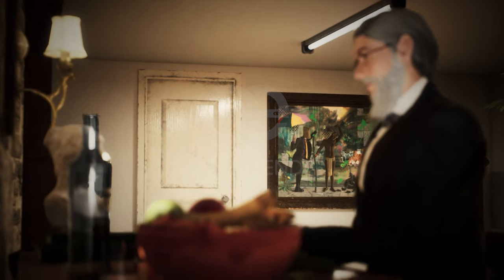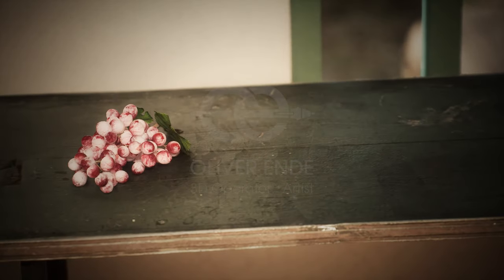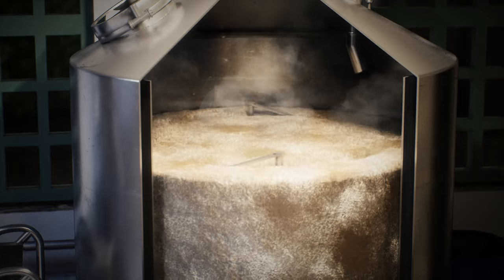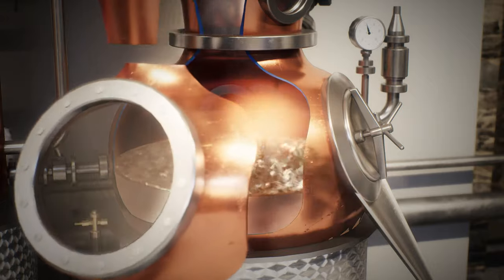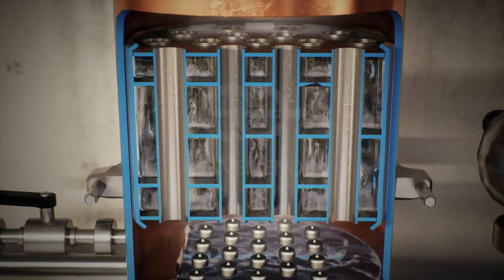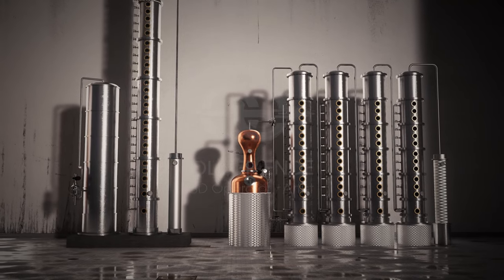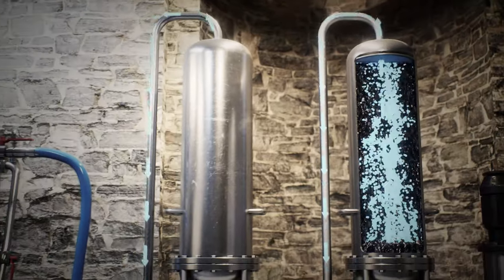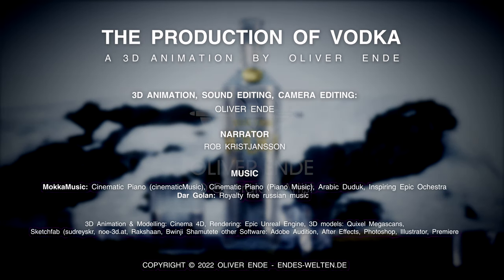Vodka Production - All you have to know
3D animation about the production of vodka by Oliver Ende. The raw materials from which vodka can be made are shown. Then all the individual processes in the production of vodka are illuminated - from the preparation of the mash, to the distillation in the column still, to the filtration of the water.

00:00 Introduction - Quote
00:20 Raw materials vodka
01:31 Water
02:30 Mash
02:56 Plate heat exchanger
03:10 Fermentation
03:36 Distillation
04:10 Functioning of column stills
06:40 Filtration

This animation may be used for demonstrations, presentations, trainings, tastings etc. only after purchasing it. If you are interested in purchasing a license for use, visit the link from the description.

The animation can be purchased in resolution up to 4K.